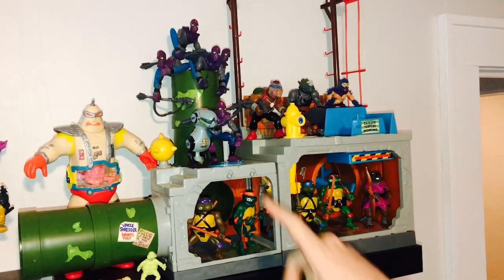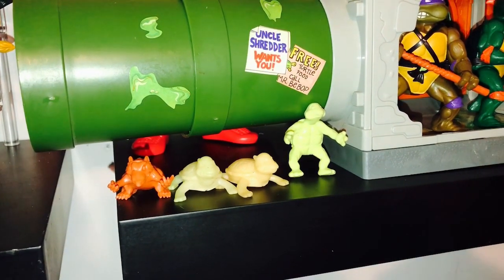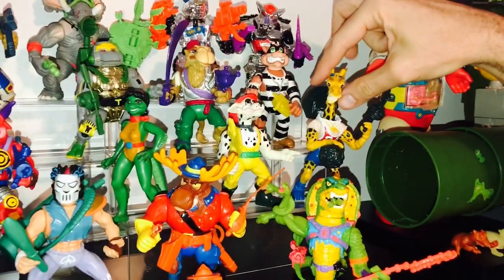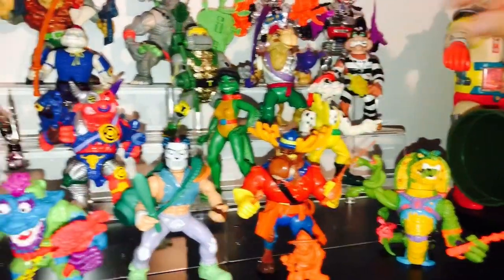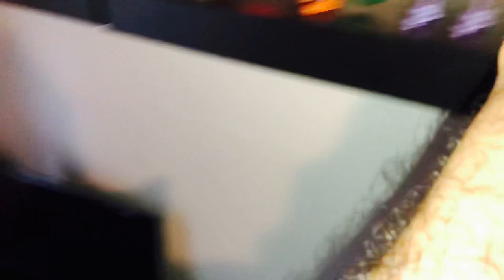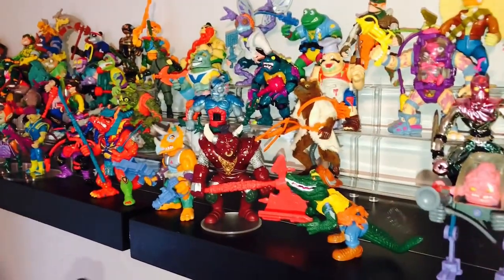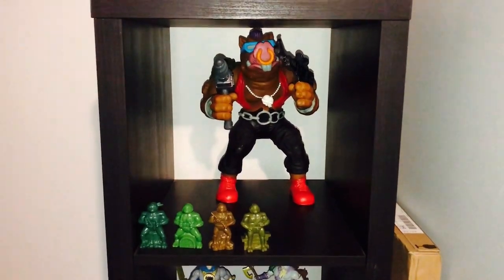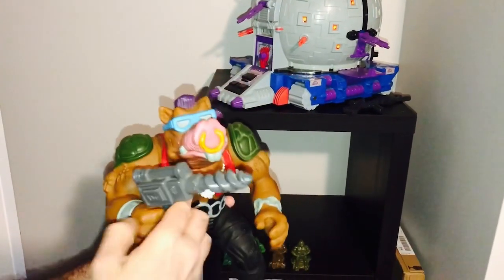HUGE Teenage Mutant Ninja Turtles Collection - Part 3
In this video my good friend Aaron shows me his amazing vintage Teenage Mutant Ninja Turtles collection! It is a Ninja Turtle collection that he has amassed over many years of collecting. Enjoy!